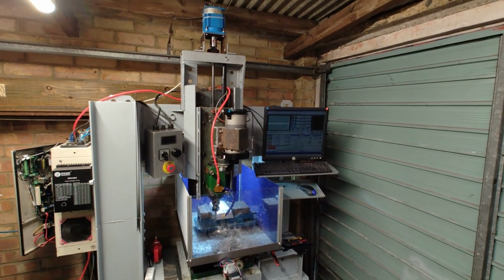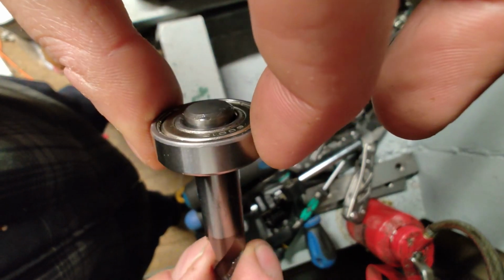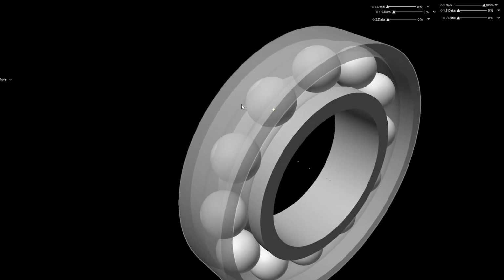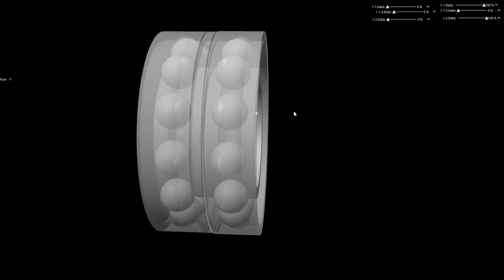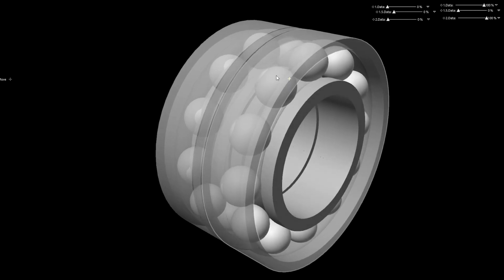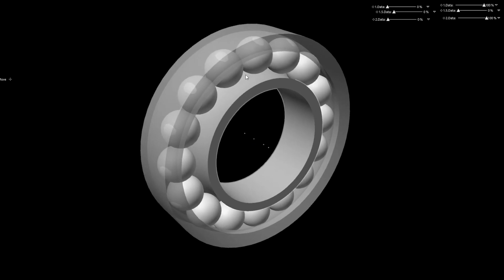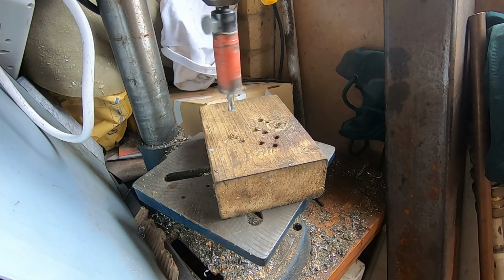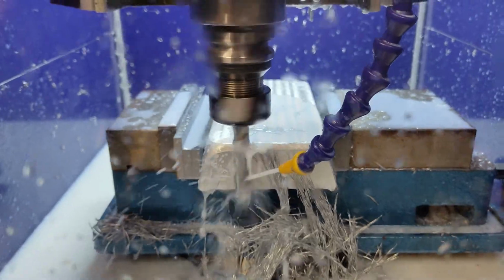CNC bearing blocks have a fault: how to fix it